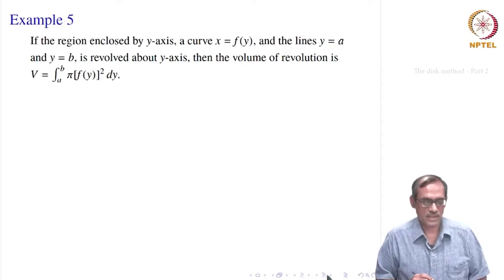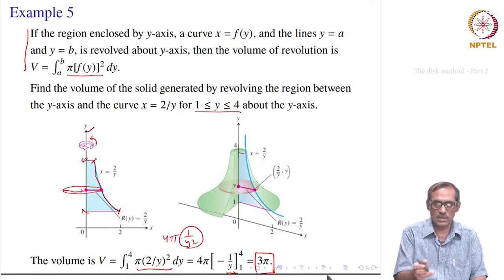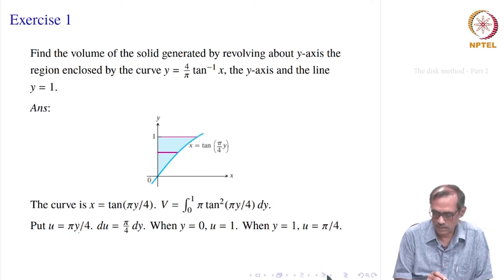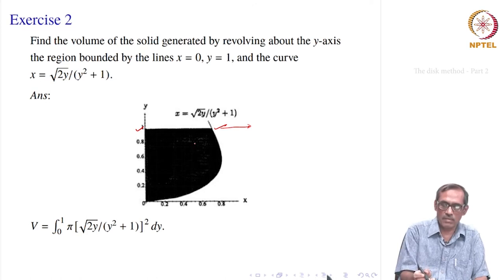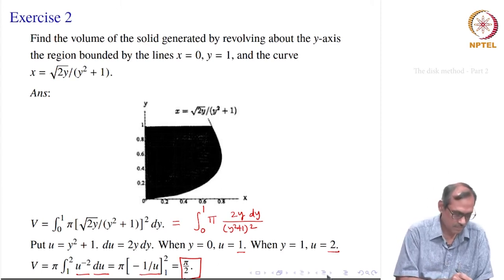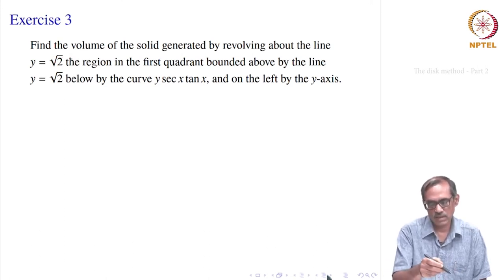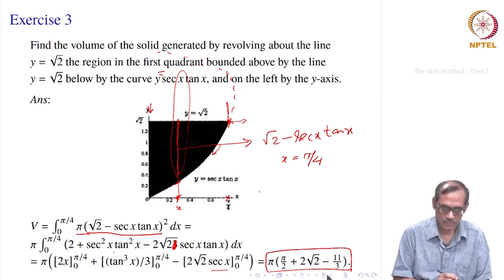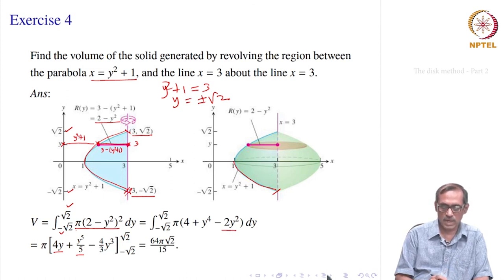The disk method - Part 2